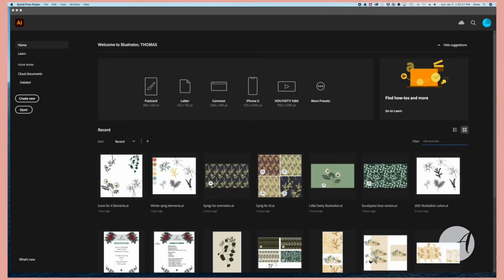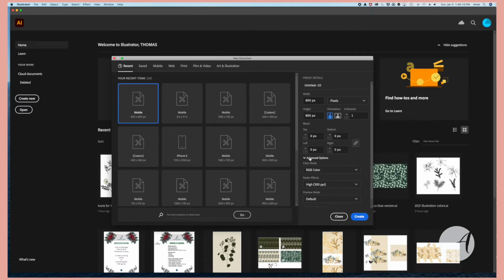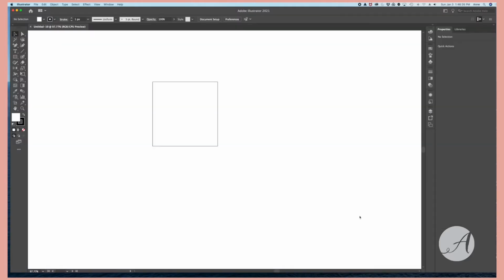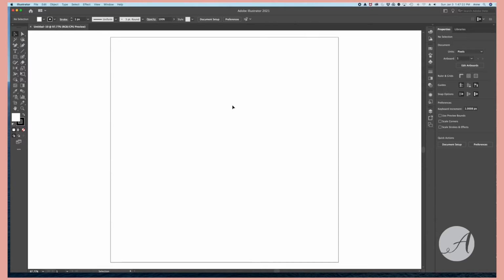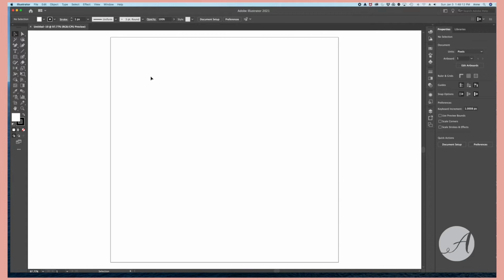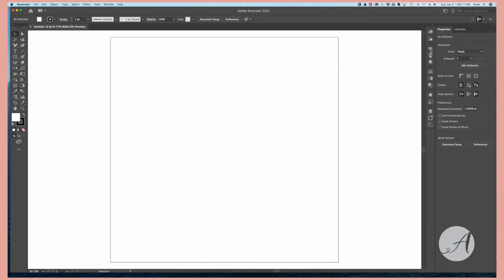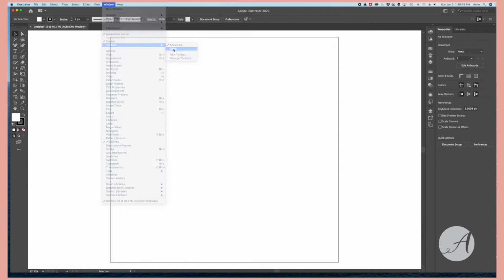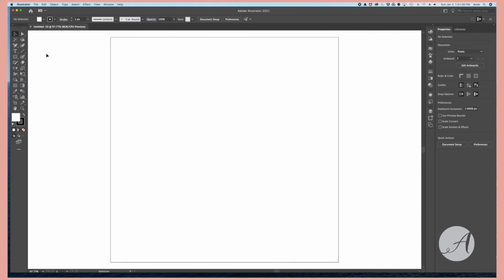Need help with your Adobe Illustrator settings?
In this week's video, I thought I'd back up for a second and show you my set up and the specific settings that I use inside Adobe Illustrator.

This will help in case you'd like to set up your Adobe Illustrator the same way as mine. As I publish future videos, it will be easier to follow along.

Remember that everyone's computer is different. That means I can't guarantee that your set up will look 100% like mine. But we can get pretty close.

Hi, I’m Anne La Follette. I help creative women over 50 reignite their creativity and turn it into something real—art they’re proud to gift, wear, sell, or license. After being laid off from my corporate VP role in my late 50s, I built a multi-six-figure creative business from scratch. Now I teach surface pattern design and creative business in a way that’s clear, encouraging, and never overwhelming.

On this channel, you’ll find:

* Surface pattern design tutorials (beginner-friendly)
* Creative business strategy made simple
* Behind-the-scenes lessons from building a creative business later in life
* Encouragement to start—even if you feel rusty, unsure, or “too late”

✨ It’s never too late to create®.

Start here if you’re new:

👉 Free Surface Pattern Design Starter Guide. Learn how designers go from sketches to sellable patterns—no pressure, no overwhelm.

👉 From Doodles to Dollars® (Low-Cost Mini-Course). Create your first repeating pattern step by step—even if Illustrator scares you.

👉 The Pattern Design Academy® (Self-Study Program). My signature course for women ready to build real skills, confidence, and a cohesive collection.

👉 Anne’s Atelier Membership. Ongoing creative training, seasonal planning, and a clear success path—without burnout.

👉 Creative Business Mastermind. Small group coaching for creative women looking to build a 6-figure business. By application only.

📩 Weekly Newsletter: Join for creative encouragement, resources, and behind-the-scenes insights.